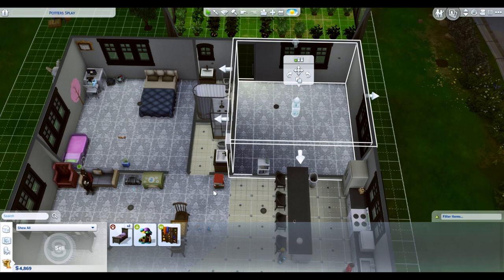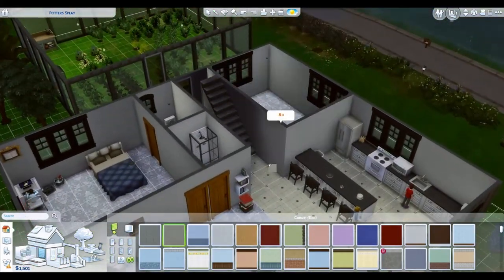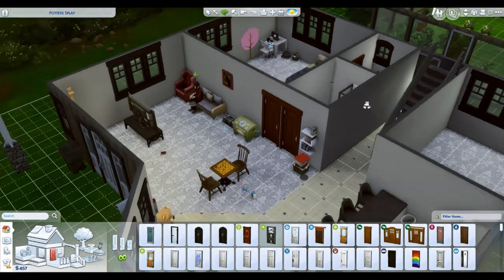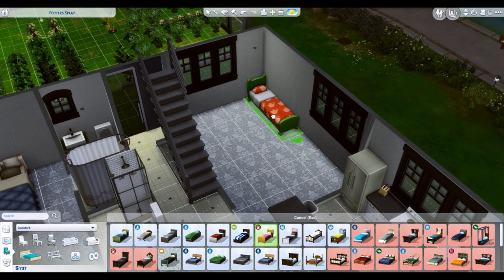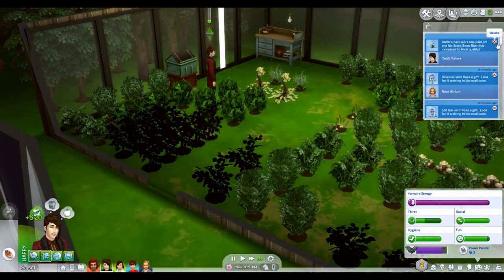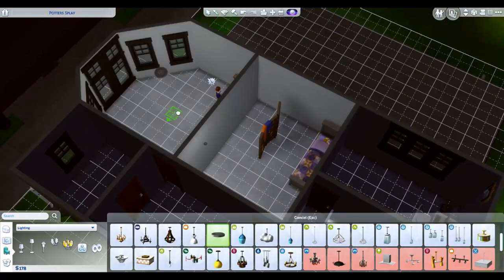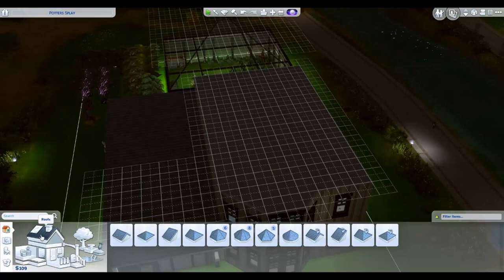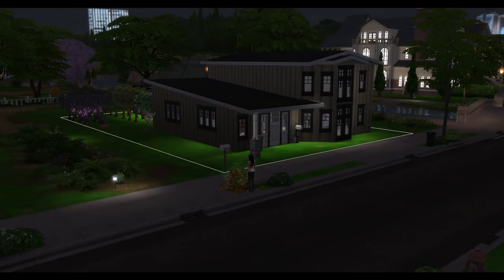Midnight Famer // Part 23 // SPEED BUILD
Its time for the Atrium household to get an upgrade!